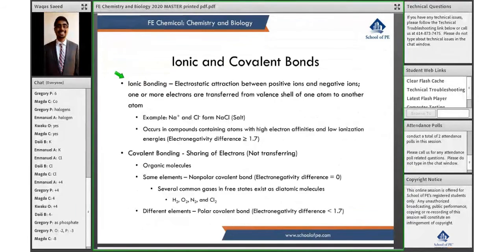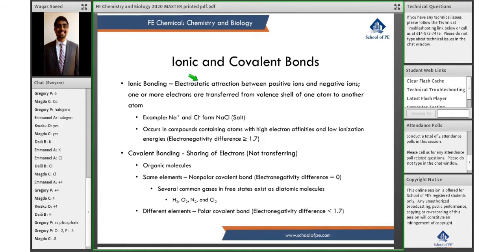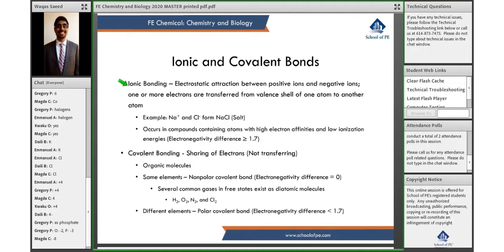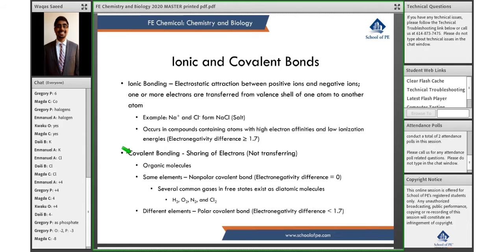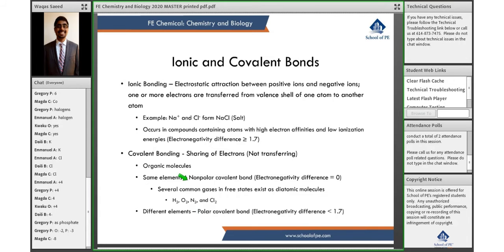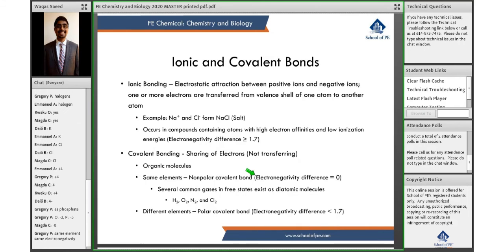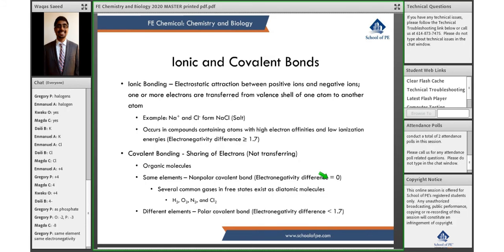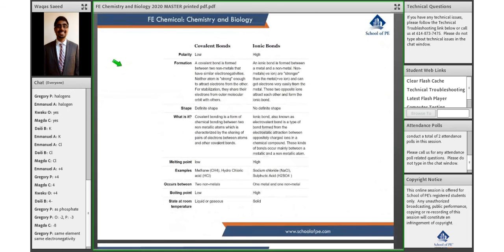What Is the Difference Between Ionic and Covalent Bonds? | FE Chemical | FE Chemical Exam Review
Thinking about enrolling in a Live Online Review Course, but unsure what to expect? Here is a short sample video from one of our classes.

Follow @SchoolofPe